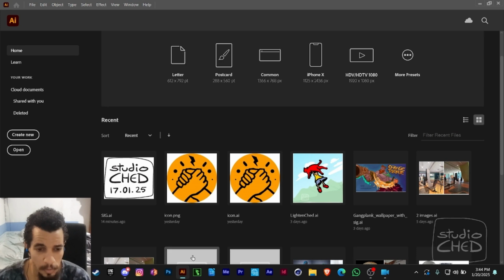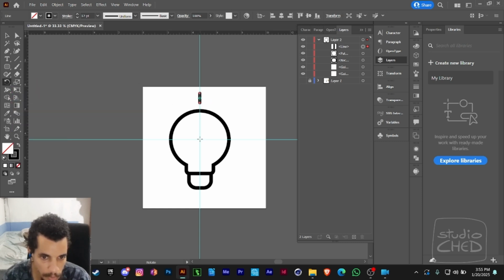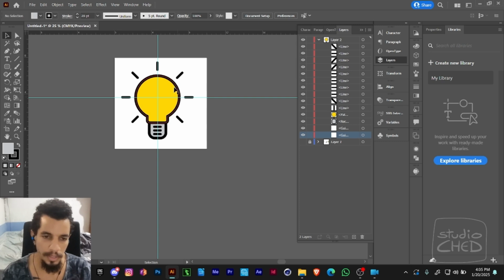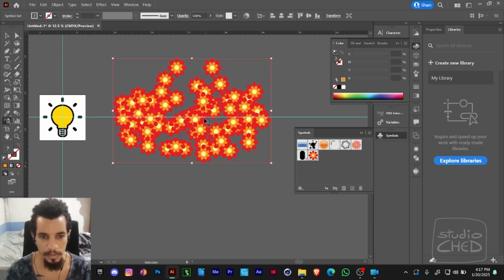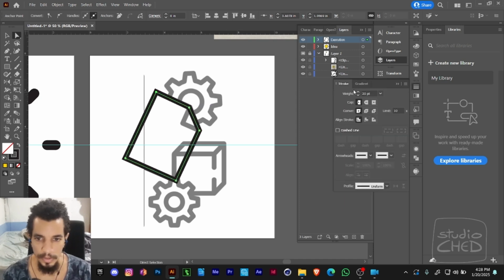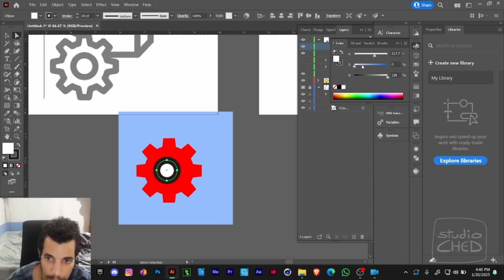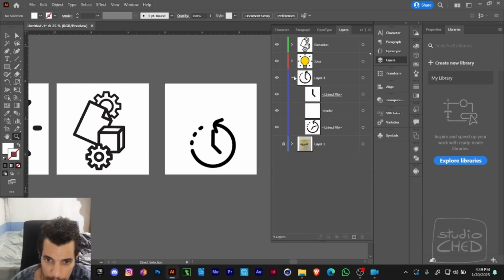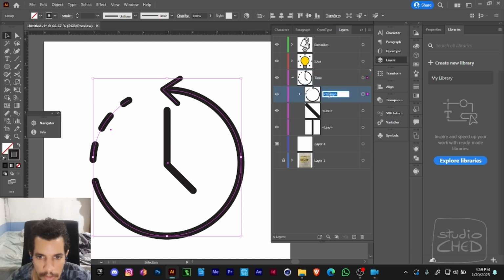Ched's Design Mentorship 1 - Make vector Icons and learn Adobe Illustrator basics beginner friendly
Preparing Assets to Animate

This is the first in a series of videos I'm making to teach design organically - I show my process in Adobe Illustrator as raw as I can to teach what skills I've picked up over my 20+ years designing. This project aims to pass on as many skill as I can in an easy to access way and to keep a record of my designs while producing stuff that I enjoy working on.

In this video I show how I use some basic tools of Adobe Illustrator to make 3 vector based icons, using some images as inspiration towards making a simple animation, inspired by the following quote:
"The greatest skill one can develop is decreasing the time between idea and execution"

Adobe Illustrator Features used in this video:
Create a document
Change the artboard size
Import image files
Use Selection Tool
Move objects
Scale Objects
Modifier Keys
Bitmap
Raster
Use Ellipse Tool
Use Fill Color
Use Stroke Color
Use Stroke weight
Use Rulers and Guides
Use Round Rectangle Tool
Use pathfinder tool
Change Layer order
Shortcut keys
Use Line Segment Tool
Use stroke caps and corners
Use Rotate Tool
Use constrain modifier
Use copy modifier
Use Transform Again
Use Reflect tool
Use Expand
Use Lock
Lock Shortcut
Hide Guides Shortcut
Use Groups
Grouping shortcut
Use Direct Selection Tool
Use Alignment Panel
Use Free Transform tool
Bounding Box
Create Symbols
Modify Symbols
Use Symbols Tool
Use Symbol Sprayer and other Symbol Tools
Make Clipping Mask

I'm available for virtual consultation if you want to learn design from scratch or get better at design, illustration or animation.